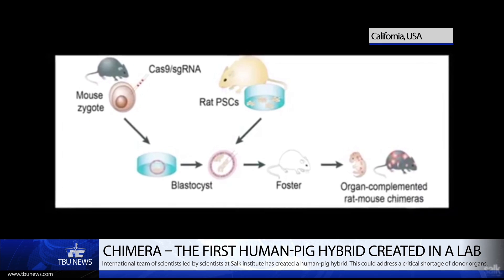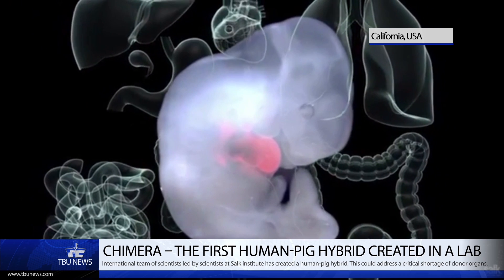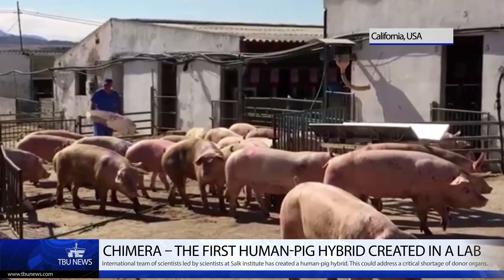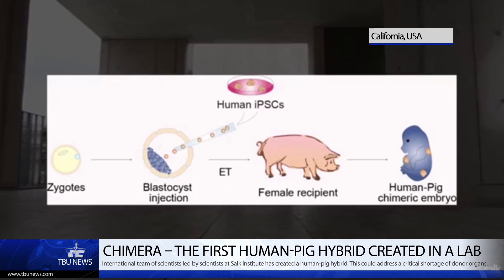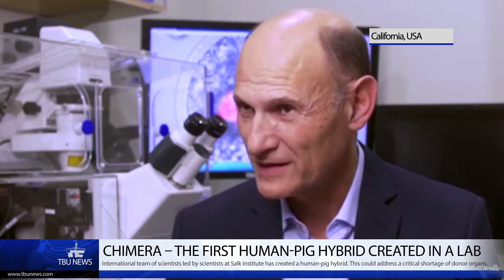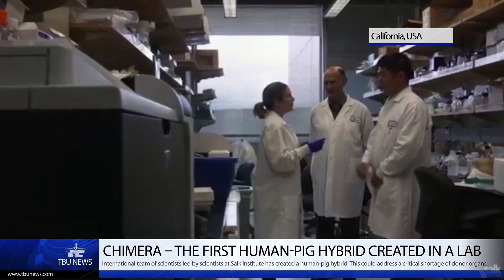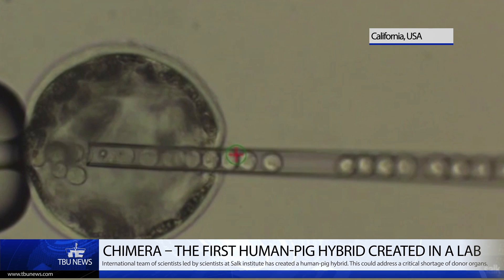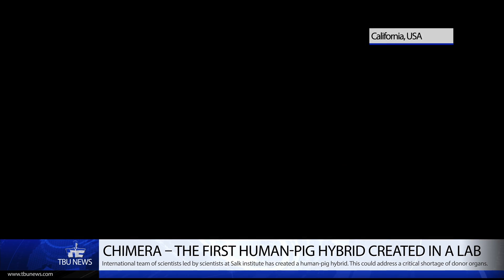Chimera - The First Human-Pig Hybrid created in a lab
International team of scientists led by scientists at Salk institute has created a human-pig hybrid. This scientific project proves that human cells can be introduced into a non-human organism, survive, and even grow inside a host animal, in this case, pigs.

Best Regards
TBU NEWS